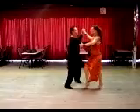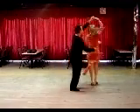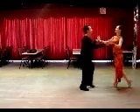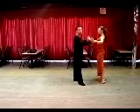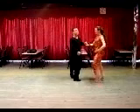Cha cha cha basic step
Step 1 cha cha cha